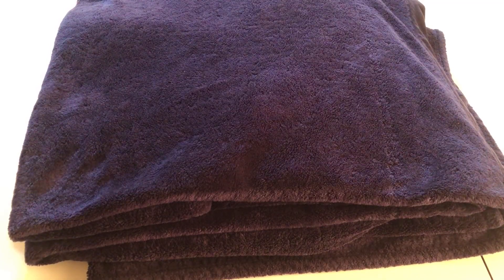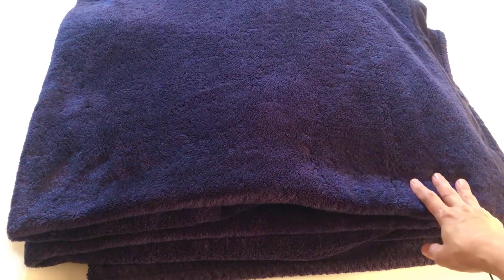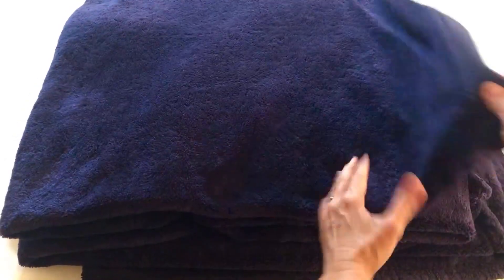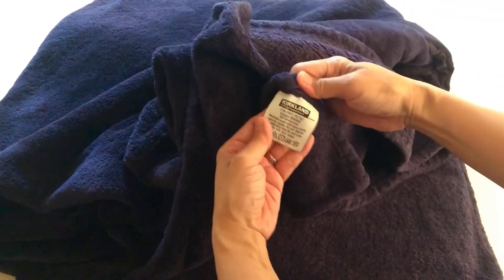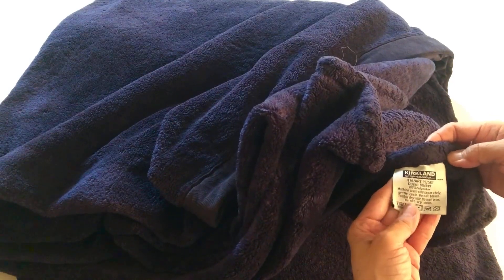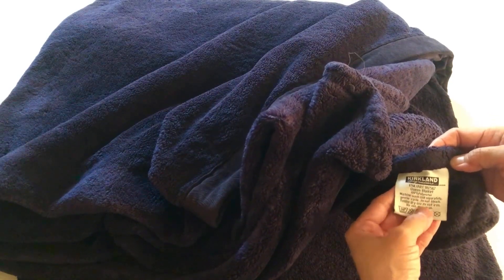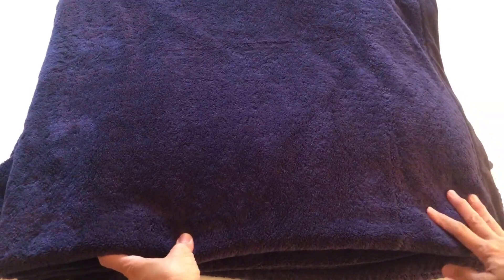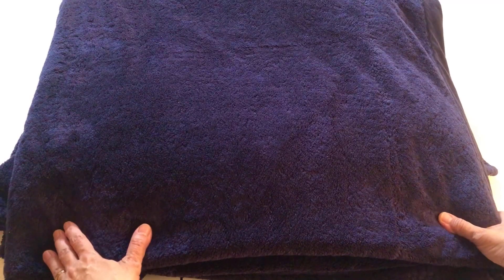Navy Blue Kirkland Queen Plush Blanket Review, Love This Very Warm And Extra Soft Blanket!